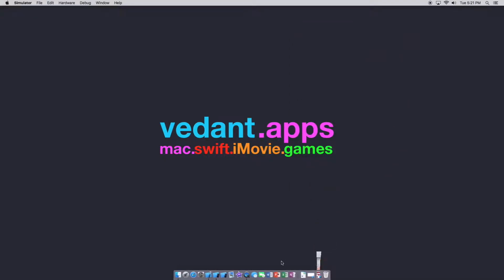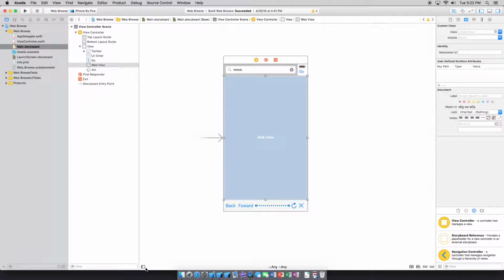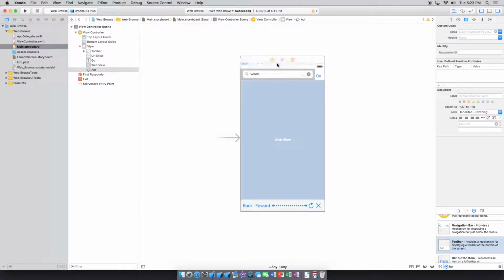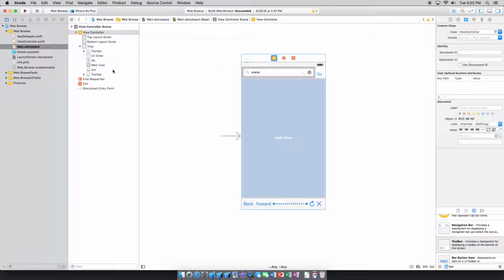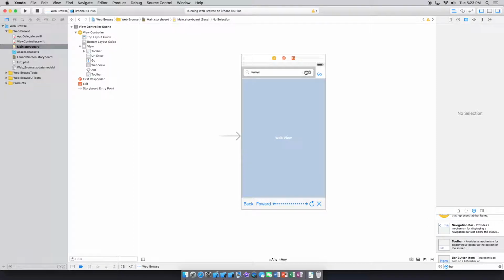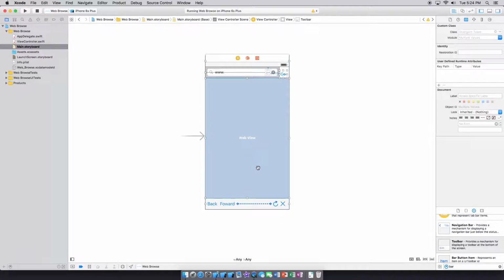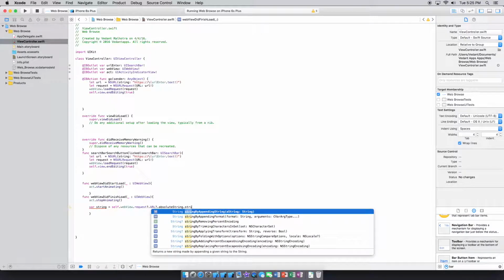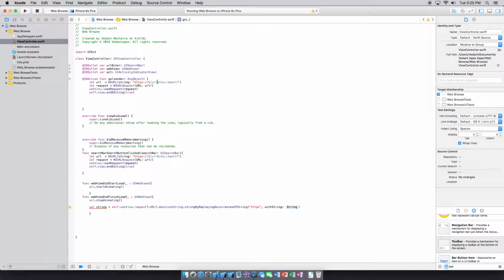Creating a web browser in swift: Part 5 Updating the URL and more!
We look at how to update the url!